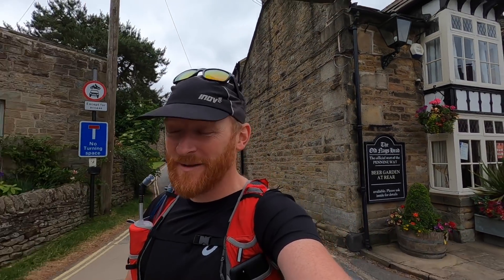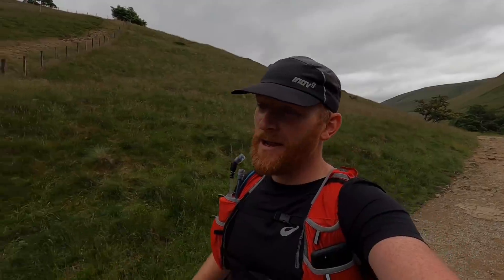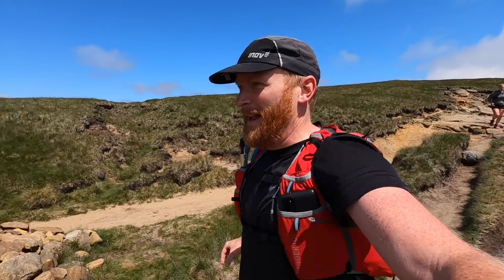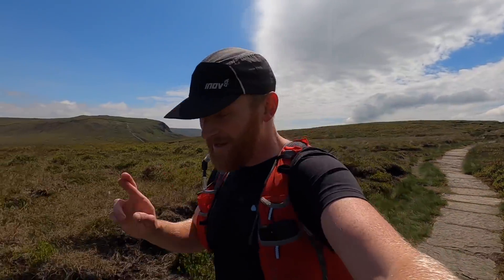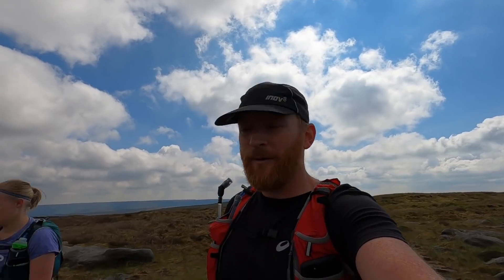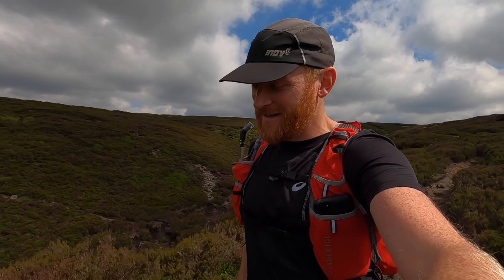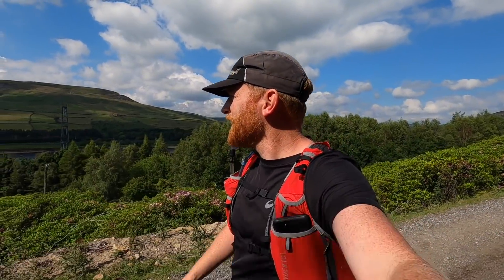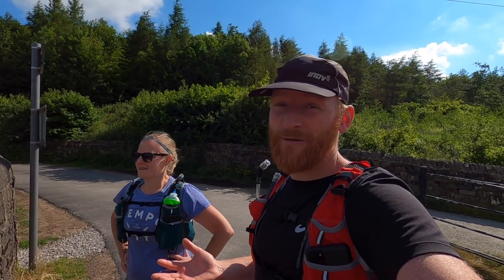Pennine Way Trail Run / Walk - Part 1 - Edale to Crowden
In this video Stef and I begin our trail run / walk recce of the Pennine Way. Over the coming months we plan to tackle this amazing route in sections using public transport as much as possible. We have both entered the Montane Spine Challenger in 2022 so we are attempting to familiarise ourselves as much as possible with the southern half. This first part takes us from Edale to Crowden over Kinder Scout and Bleaklow.

 *Fundraising Page*
My Just Giving page in support of the 'Mind Charity' which was originally set up for my 2019 Pennine Way adventure.

*Music*
All tracks used in the videos are my own creations, check out some samples on SoundCloud

*Kit*
Footage shot with a GoPro Hero 8 Black and it was edited in iMovie.

*Wild Camping & Leave No Trace*
Check out this page on my PeakRoutes website for my thoughts on Wild Camping and Leaving No Trace

Finally. If you like what I'm doing here then why not donate to my charity page using the link above.